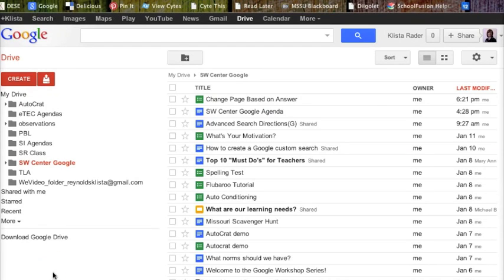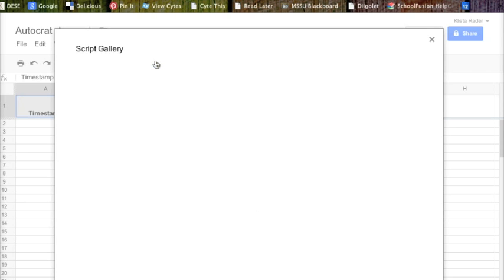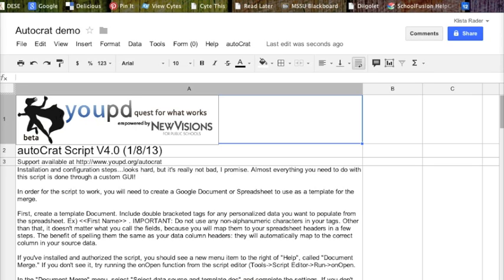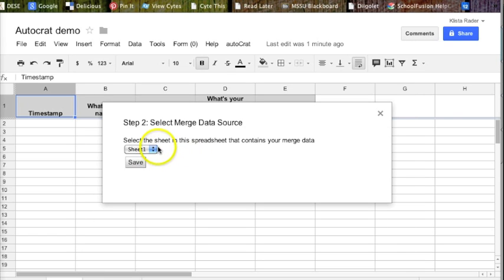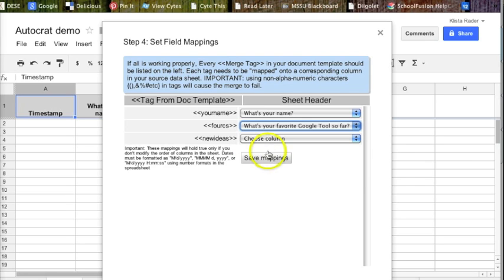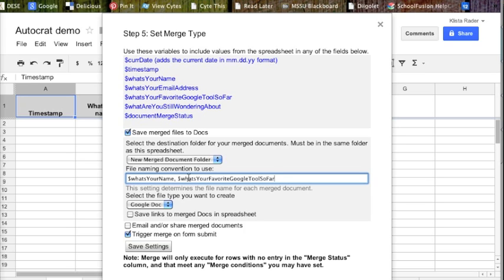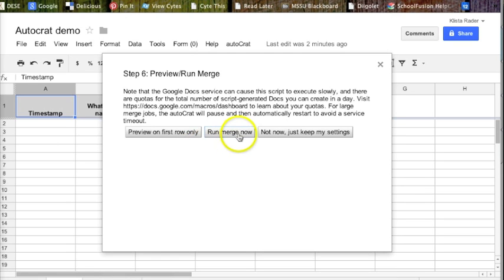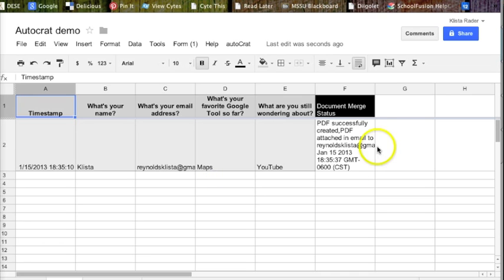AutoCrat Tutorial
Tutorial of how to use the AutoCrat script in Google Forms.